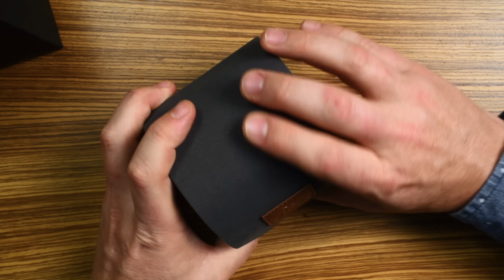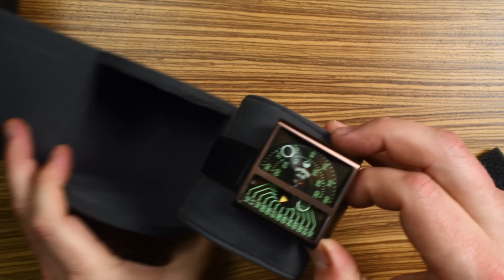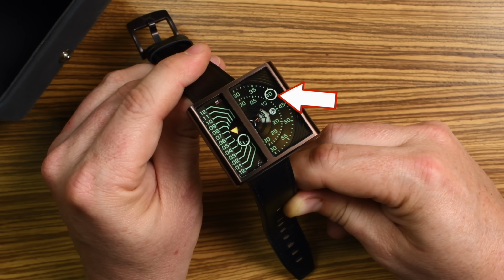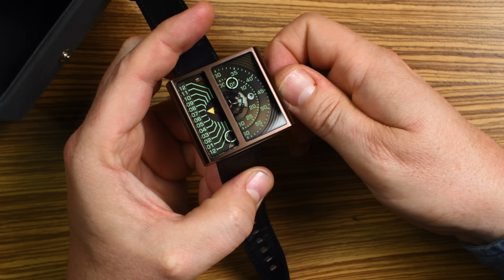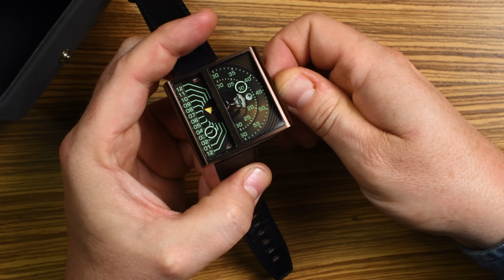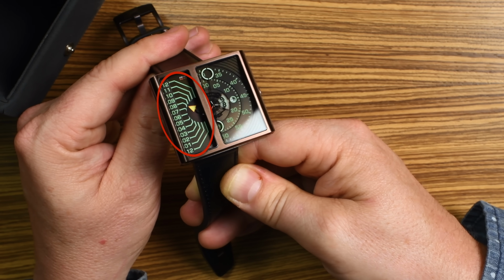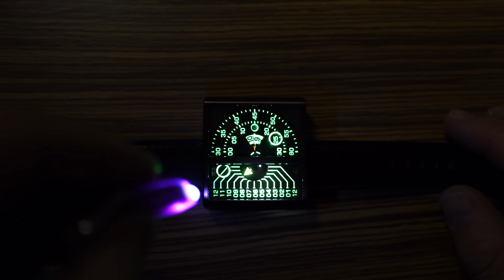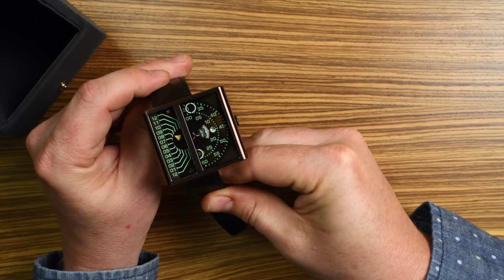Unboxing the Soloscope II Automatic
The Soloscope II Automatic has been completely redesigned and upgraded from the original.

Powered by the venerable Miyota 8217 automatic movement with date function, a 40 hour power reserve and a custom-designed rotor that can be seen through the case back. A skeletonized hour hand comes into view as it rotates over a luminous background while the halo hand encircles the minutes. The left-hand side of the watch is an AM/PM indicator and can alternatively be used to read the hours. The new case design features a slimmer profile with a colorful anodized aluminum ring, integrated lugs, and anti-reflective sapphire glass.

When the lights go out, the Soloscope II really shines. We redesigned our signature halo hands so they glow brighter and longer, and the dial features an abundance of Super-LumiNova; nicknamed "the jellyfish" because of the impressive glowing pattern it makes when the watch is turned on its side in the dark. As always, our straps are made from calf-skin leather and quick release mechanism for tool-less strap changes.